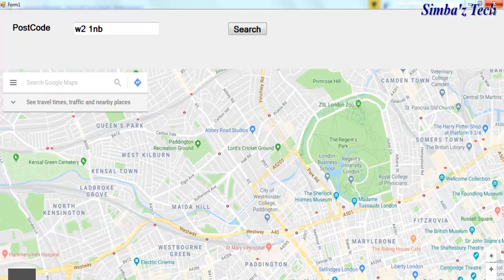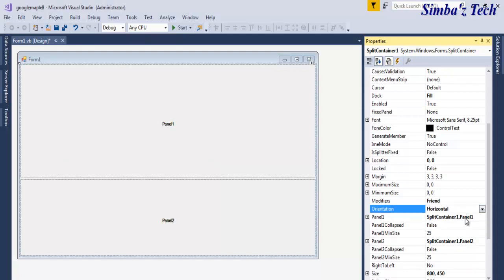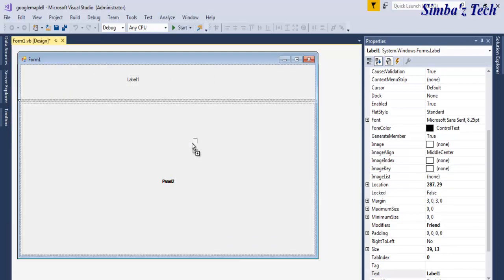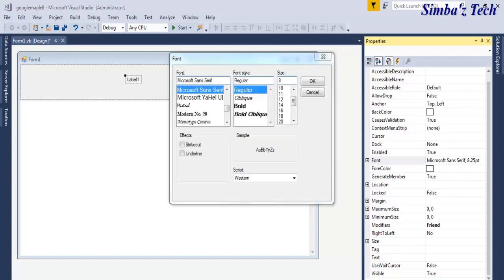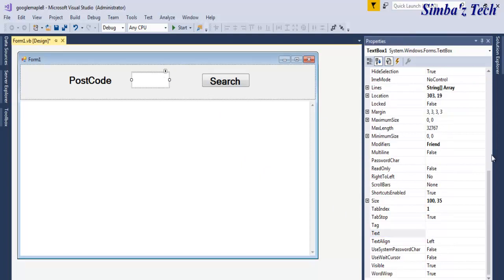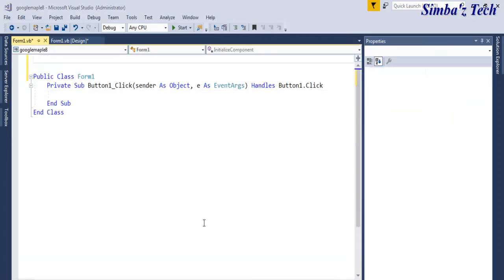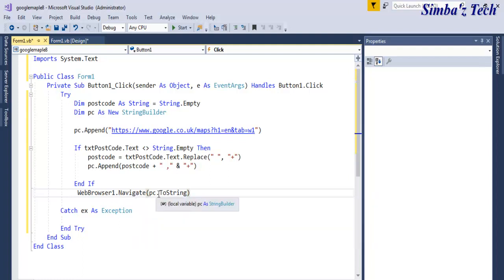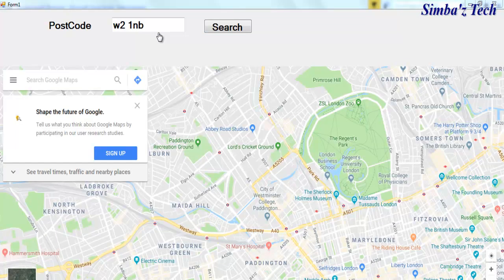How to make Google Maps using Visual Basic.net